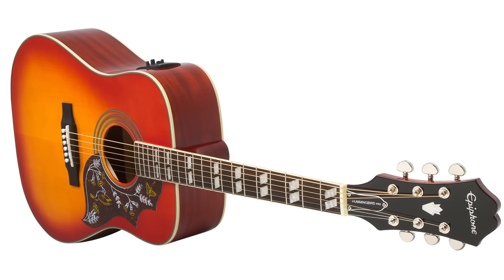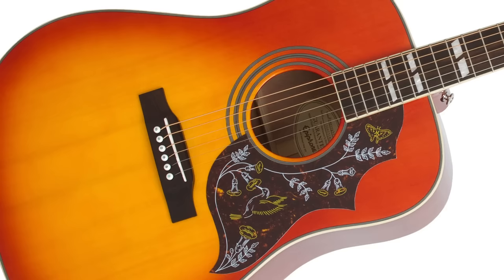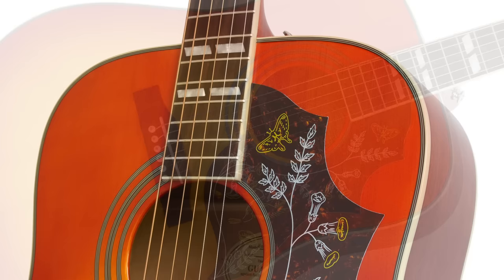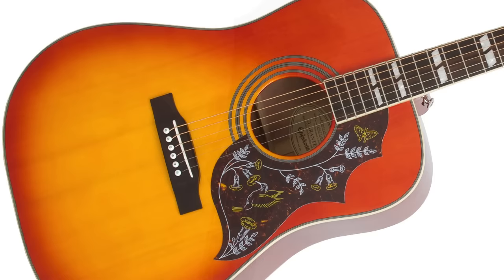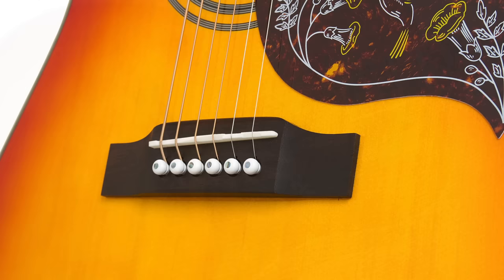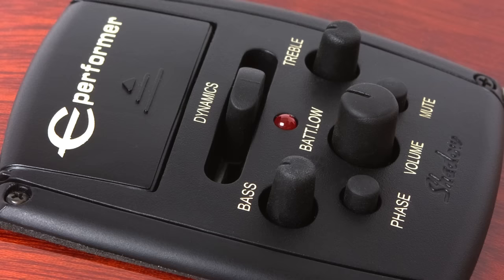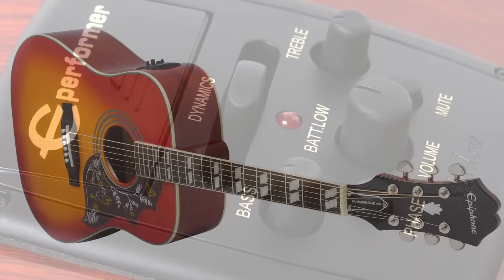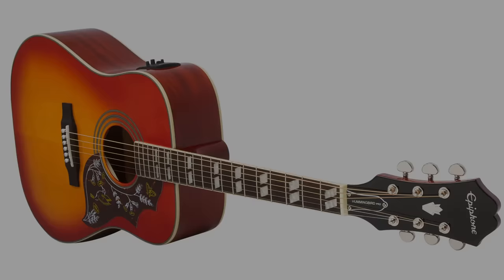The Epiphone Hummingbird PRO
The Epiphone Hummingbird PRO Acoustic/Electric guitar brings the legendary country/rock "Hummingbird" into the 21st century with the new Shadow™ ePerformer™ preamp and Shadow NanoFlex™ pickup system.